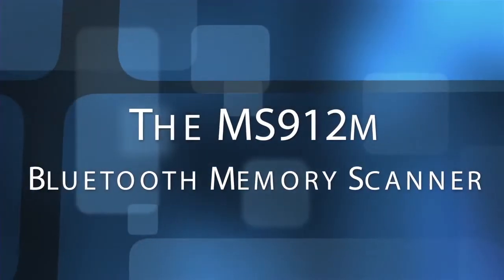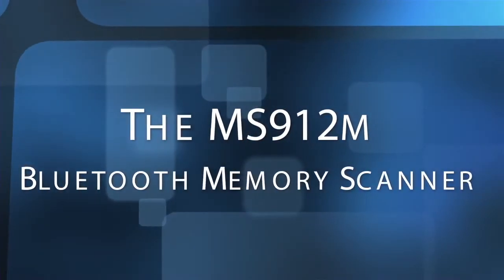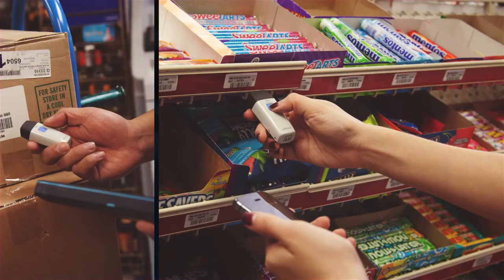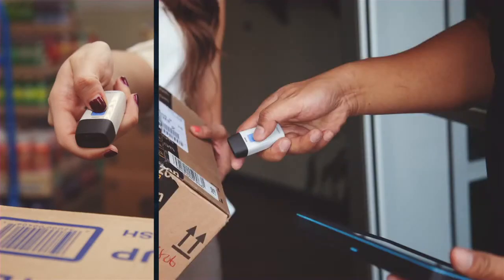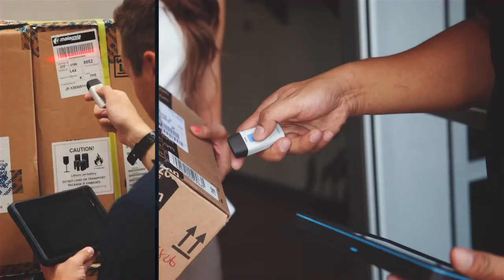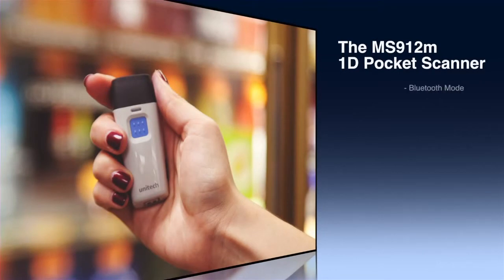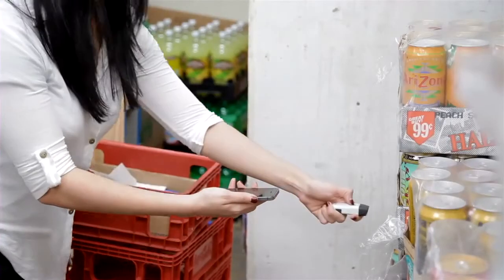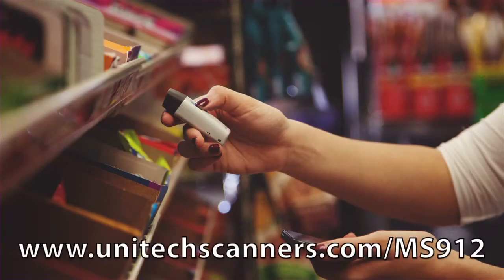Unitech MS912M Bluetooth con 2Mb de memoria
La serie MS912 ofrece soluciones 1D de forma sencilla donde los escáneres tradicionales están limitados, por funcionalidad, movilidad, y precio.
No tiene la necesidad de mover de forma incomoda su tablet o Smartphone para leer un código de barras. Solo aproveche la capacidad de incrementar su área de trabajo con MS912, conviértalo en su práctico aliado de trabajo.
Con unas dimensiones de solo 7 cm de largo, 3 de ancho y 2 de fondo es el escáner más compacto que puede llevar donde lo desee y donde sea requerido. Cabe perfectamente en su bolsillo como un paquete de chicles y con un peso de 30 gramos; siempre podrá contar con él en cualquier aplicación.
MS912 es uno de los escáneres de bolsillo más compacto de su caso; perfecto para aplicaciones que requieran un uso intensivo de personal desplazado.
Su tecnología proporciona una completa precisión de lectura y una rapidez superior a 240 lecturas por Segundo. Es compatible con la mayoría de  dispositivos móviles, haciendo completamente sencilla la tarea de conexión con dispositivos Smartphone, Tablet o PC Windows, Apple y Android.
El MS912 con su tecnología de alta calidad CCD permite la captura de códigos de 1D hasta de 5 milímetros de resolución, con una capacidad de 5000 lecturas con una sola carga. MS912 permite una gran flexibilidad con un alcance de hasta 10 metros con dispositivos móviles.
MS912M (versión con memoria)
Proporciona una función adicional de almacenamiento de datos en memoria buffer cuando el dispositivo está  fuera de alcance. Equipado con una memoria de 2MB que equivale a unas 20,000 lecturas; MS912M permite a sus usuarios desarrollar su trabajo sin ninguna interrupción o perdida de datos. Con una simple configuración permite la descarga de los datos en el dispositivo deseado y la vuelta al trabajo en modo tiempo real.
Funcionalidades:
• Potente y preciso escáner de 1D. Modulo CCD de alta precisión,  240 lectura de código de barras por segundo
• Compacto para un uso muy confortable-Pequeño y Ligero.
• Adecuado para cualquier aplicación. Diseño de botón único para incremento de precisión del usuario.
• Fácil integración con dispositivo Host -- Soporta HID y conexión Bluetooth SPP.
• Sencilla integración con dispositivos móviles Windows, Android y Apple.
• Flexibilidad extendida MS912M (solo versión memoria). Memoria de almacenamiento buffer y fácil sincronización.